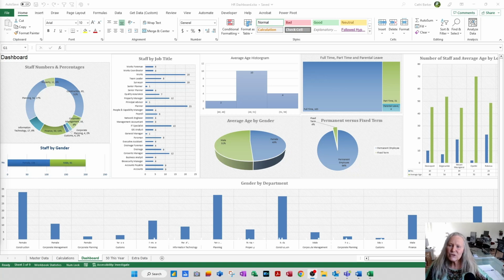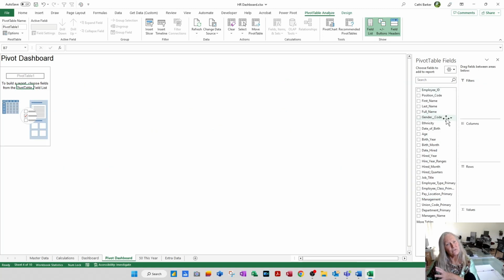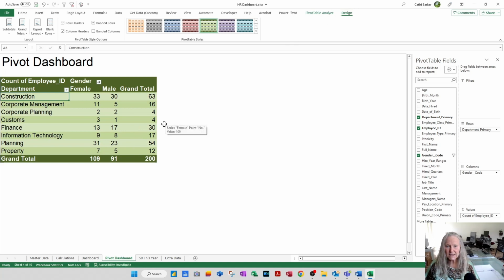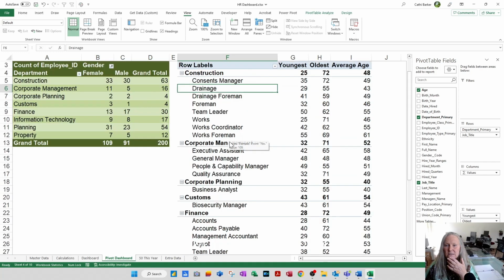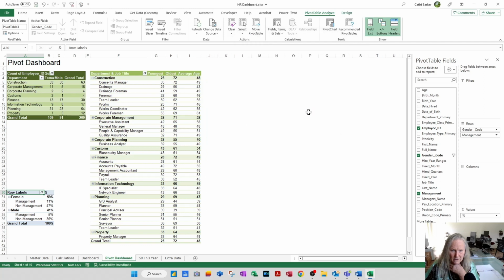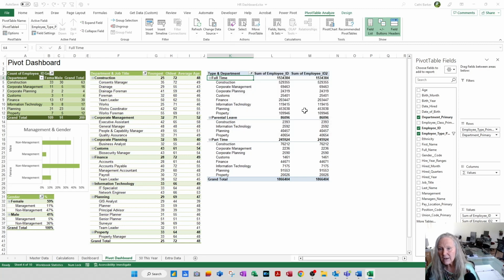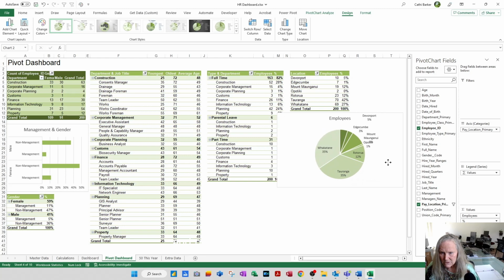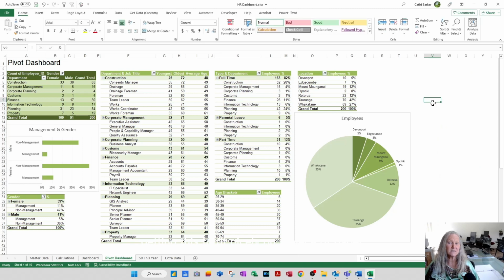Microsoft Excel Data to Dashboard Online Course - Video 15 of 16